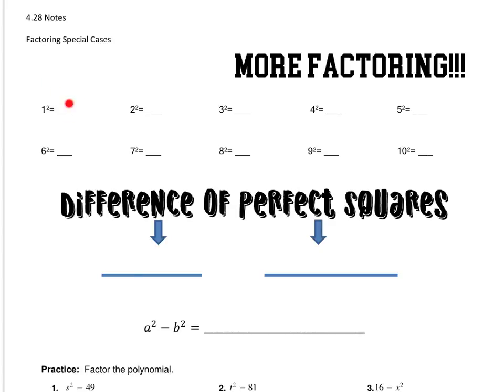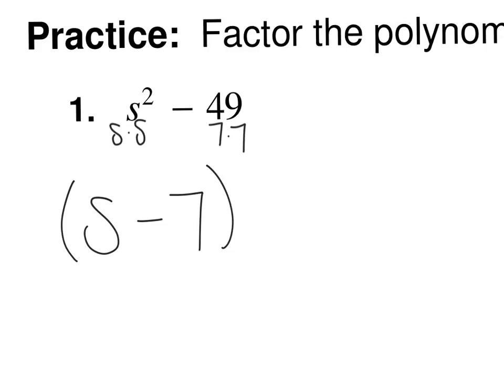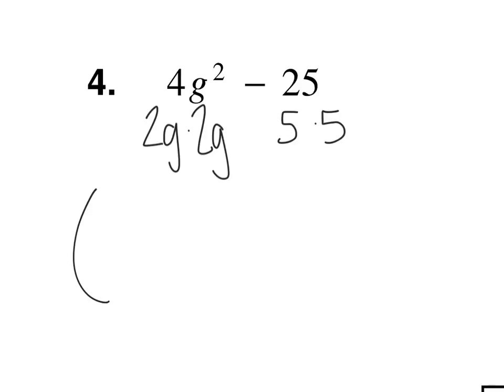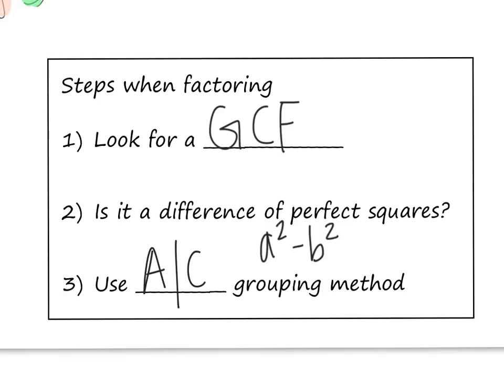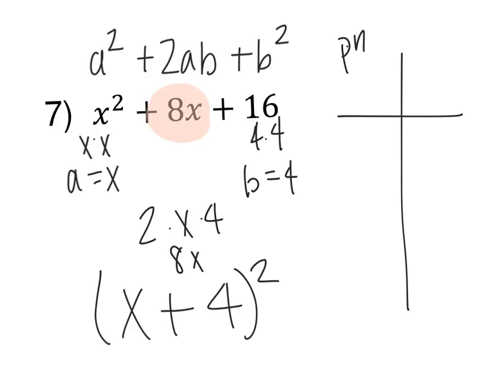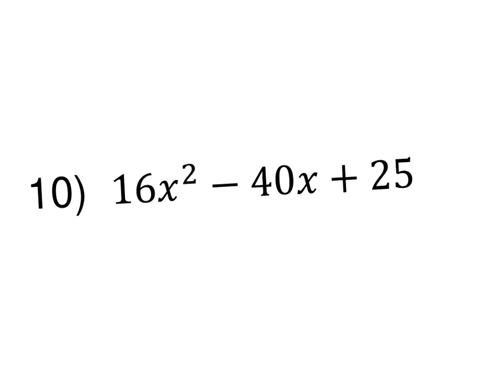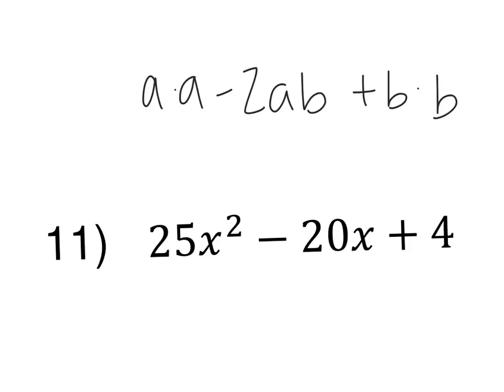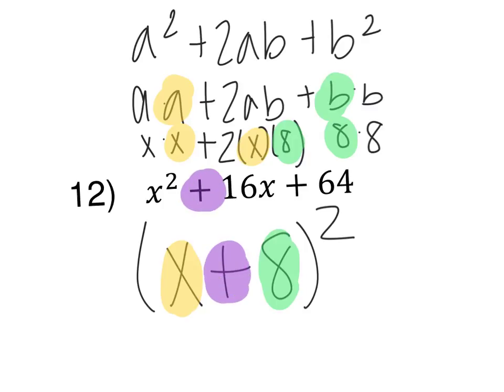4.28 - Special Cases 2